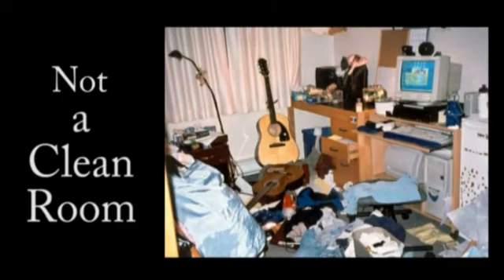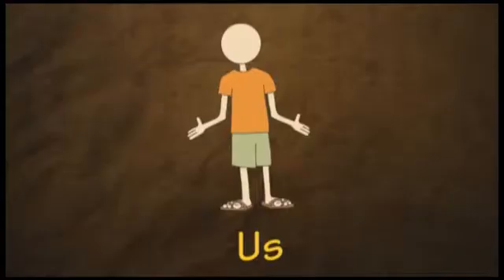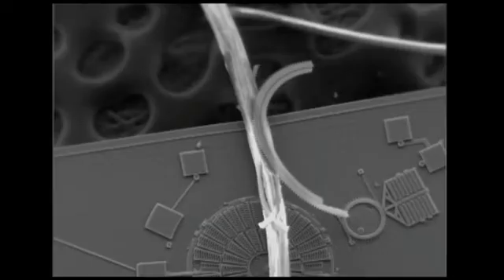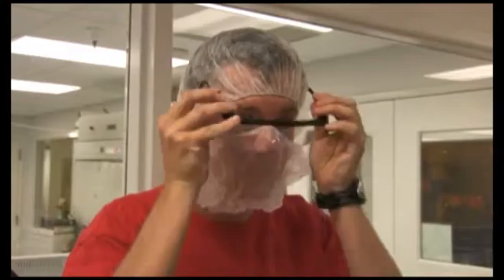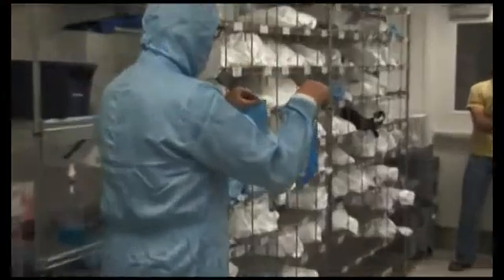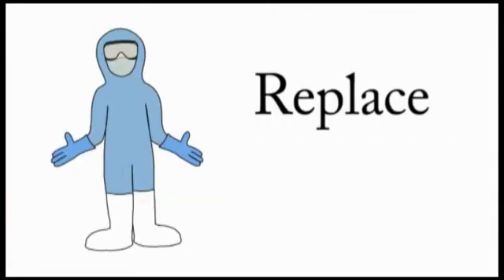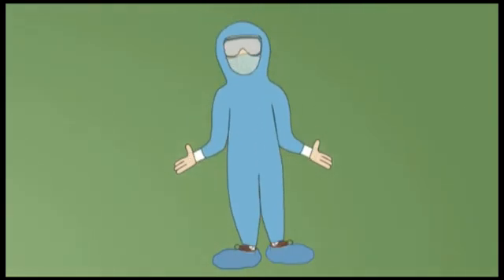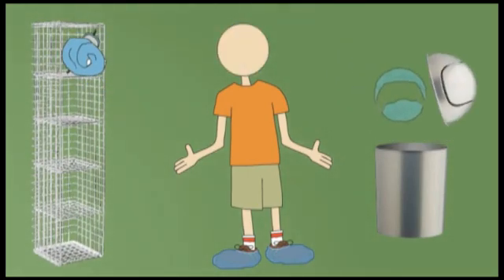Gowning for the clean room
How to gown up to enter a clean room.

(Filmed on site at the University of Utah)